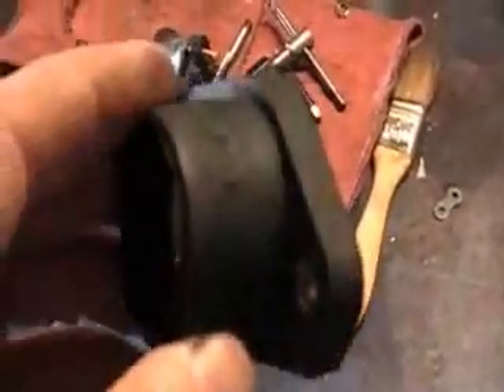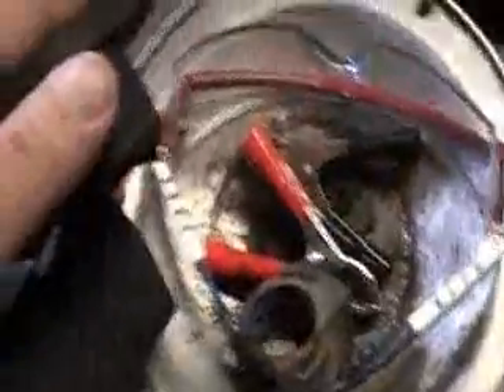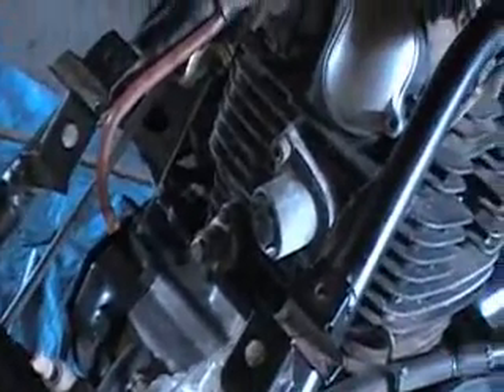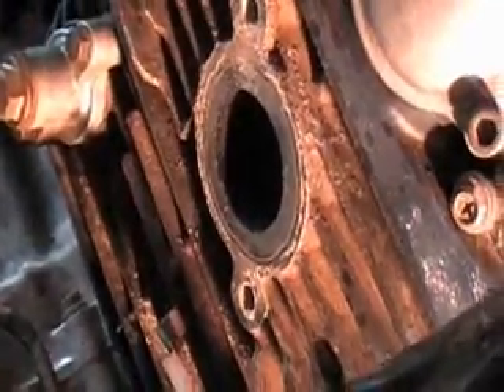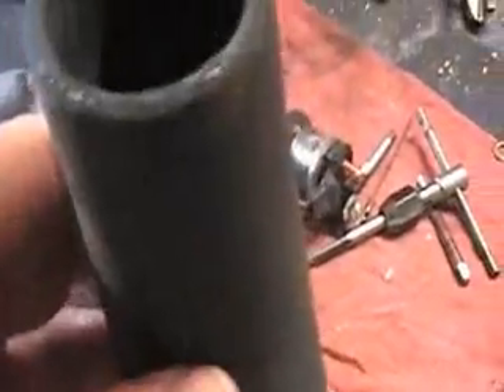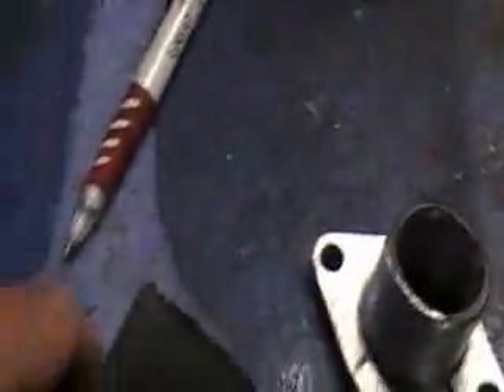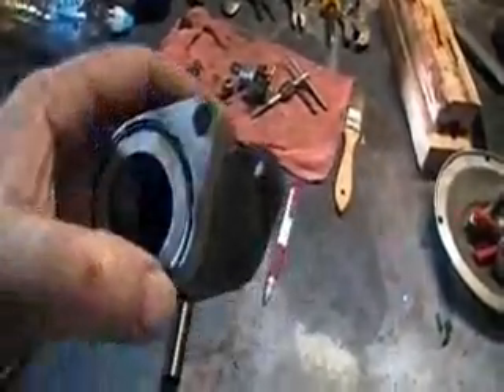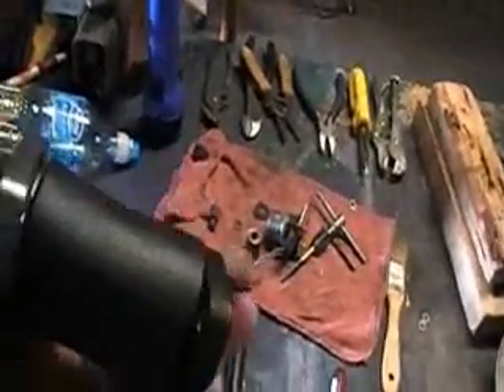fabracating atv intake manifold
The oem manifold and intake tunnel was made of rubber and rubber coated and it had rotted away a new one was 63 dollars I made a new one for free.